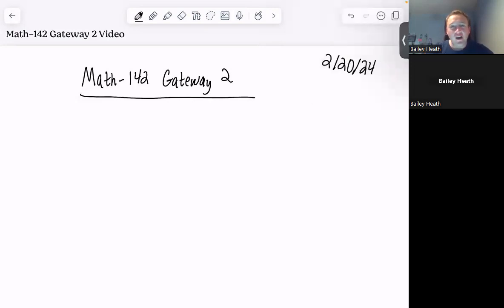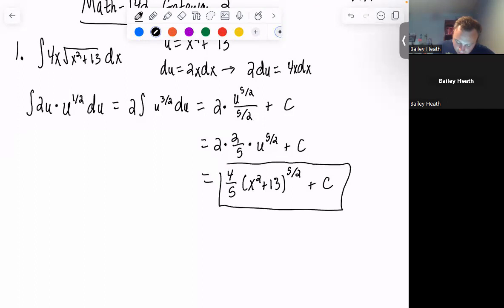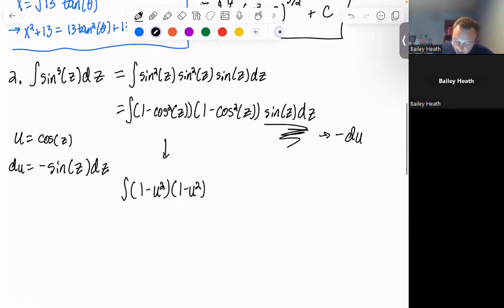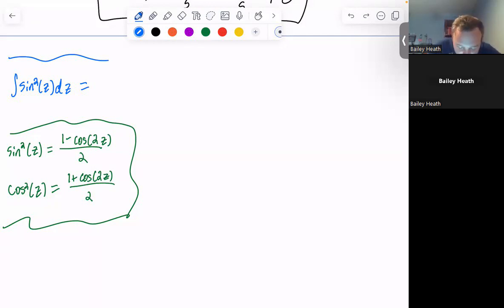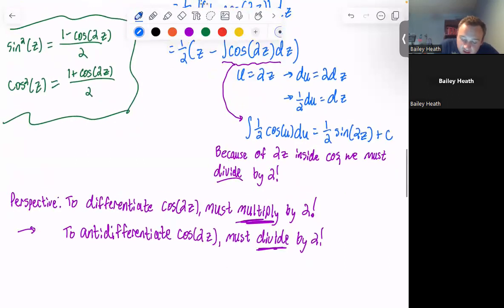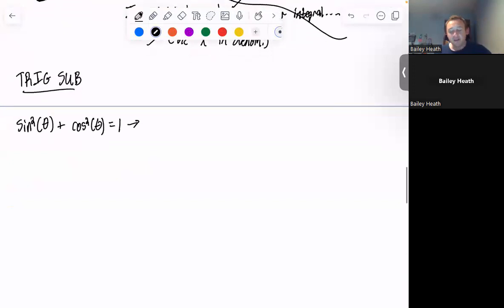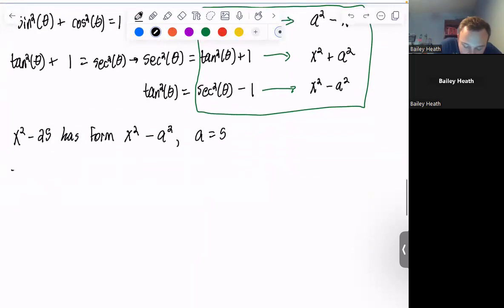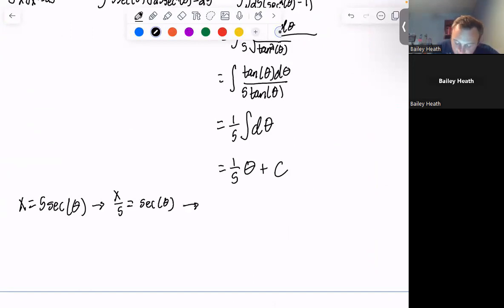Math-142 Gateway 2 (Part 1)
In this video, we work through three problems from the second gateway exam in Math-142 (Calculus II) at the University of South Carolina.  In particular, we solve an integral using u-substitution, a trigonometric integral, and an integral using a trigonometric substitution.  We also discuss some of the key ideas more generally.